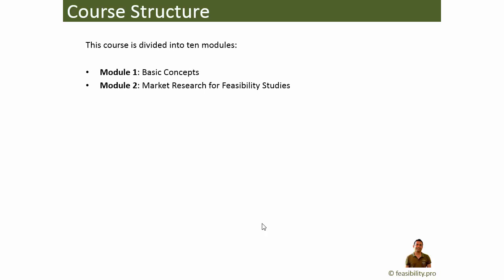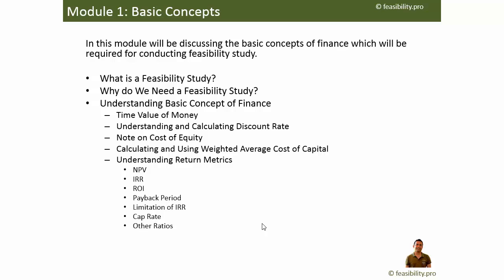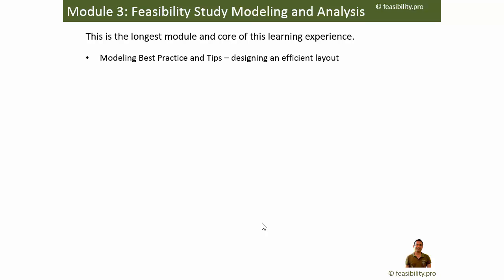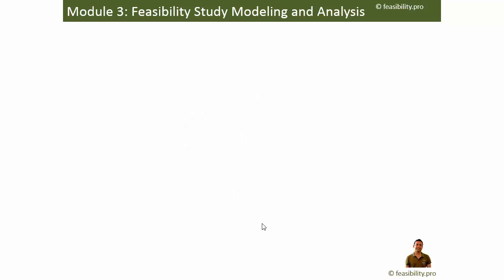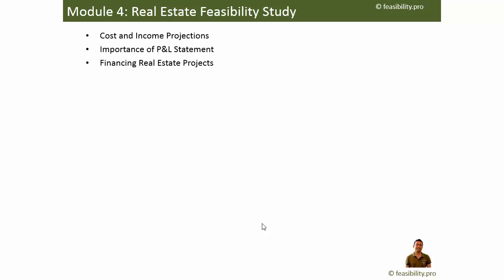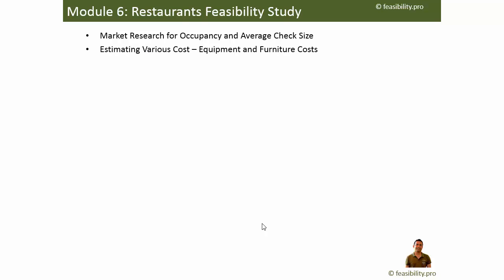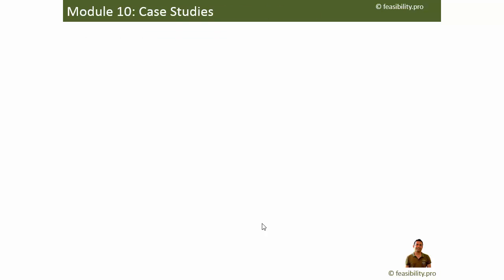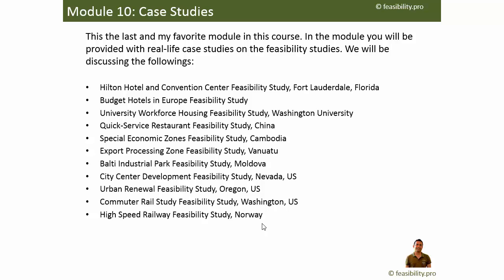Feasibility Study Training Course Structure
World’s First Online Feasibility Study Training Course is here!

And that for Just $ 199!

Taught by an Industry Expert: B.Tech  + MBA Finance + 12 Years of Industry Experience

The goal of this Feasibility Study Training Course is to make you awesome in feasibility study and analysis for major business ventures including real estate, hotel, restaurant, cinema and any other business venture.